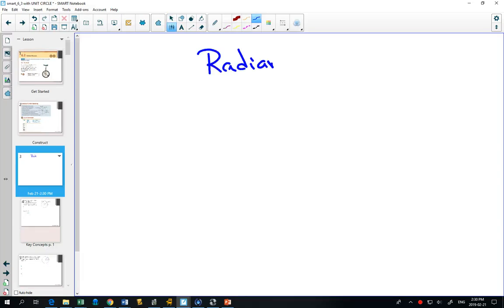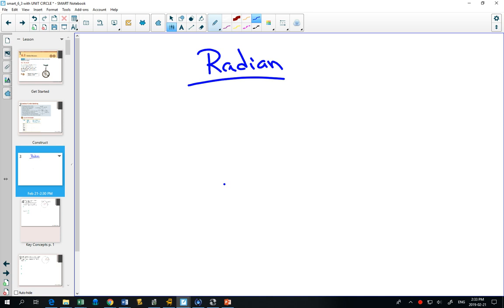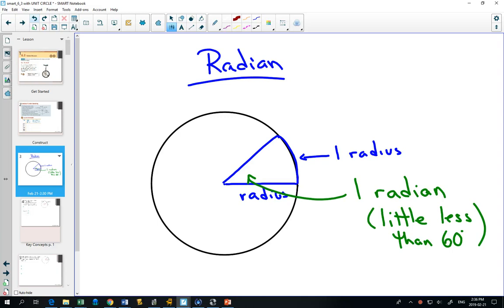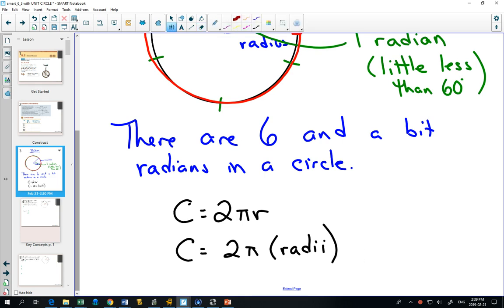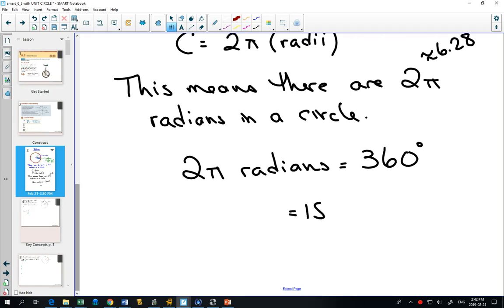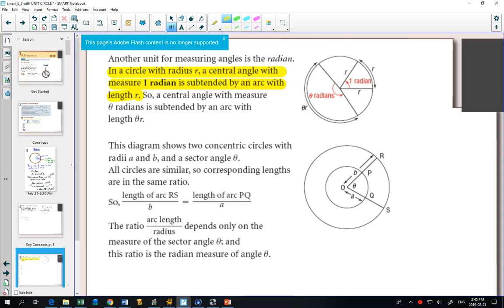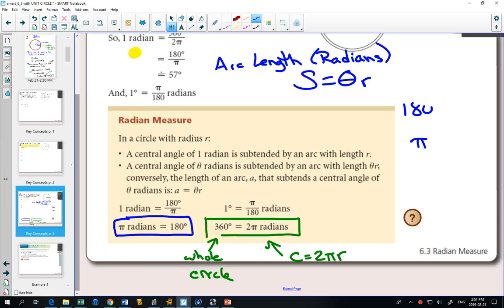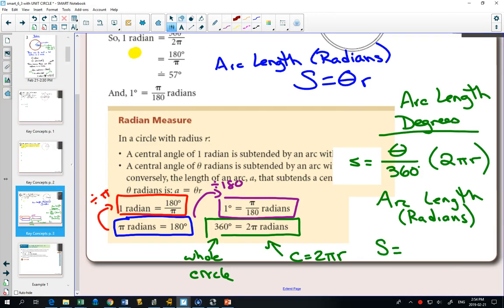40SP 6 3 Intro to Radians